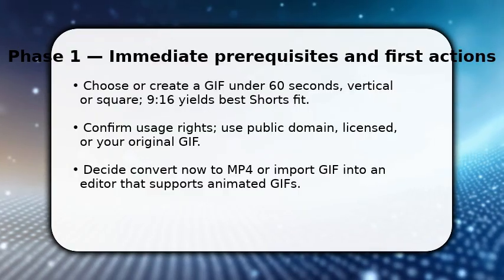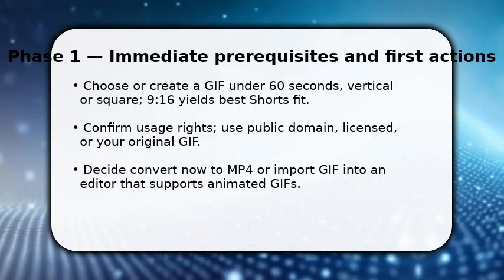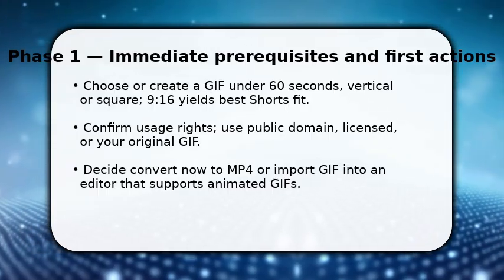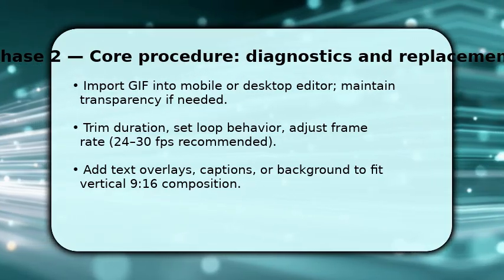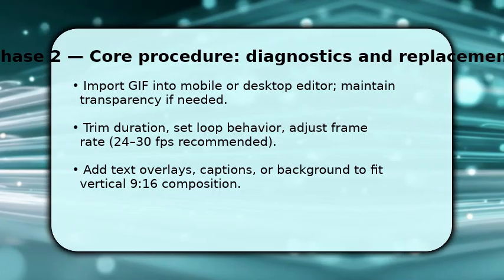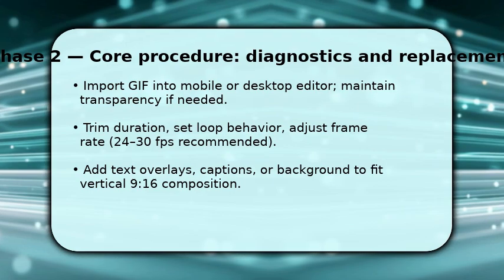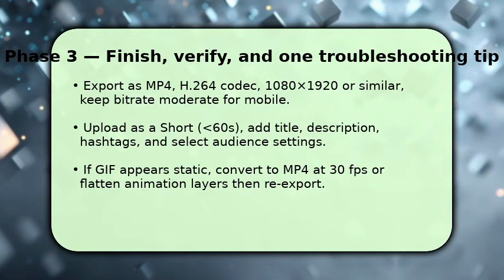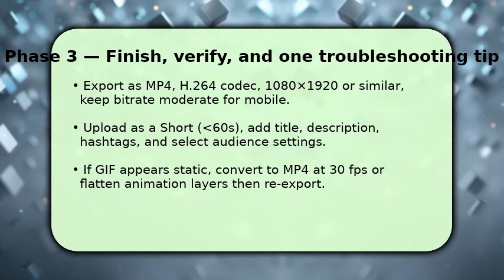How to Use Gif in Youtube Shorts (full Guide)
How to Use Gif in Youtube Shorts (full Guide) | 🔒 Surfshark VPN Deal — Stay private and secure. $1.99/mo + 3 Months Free ▸

Dive into the world of YouTube Shorts and learn how to incorporate GIFs for maximum engagement. This comprehensive guide covers selecting impactful animations, seamless integration techniques, timing tricks, and tips on creating a visually appealing short that captivates your audience.

YouTube Shorts, GIF in YouTube Shorts, integrate GIF, video engagement, visual appeal, animations for videos, timing tricks, creating impactful content on YouTube